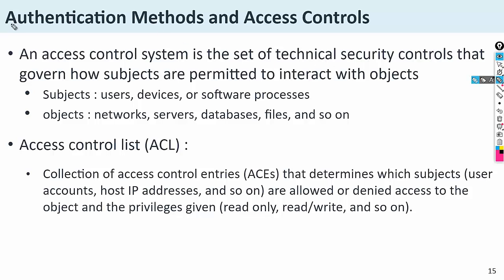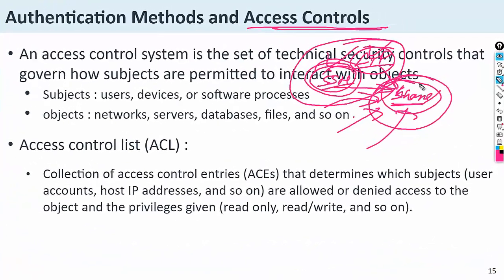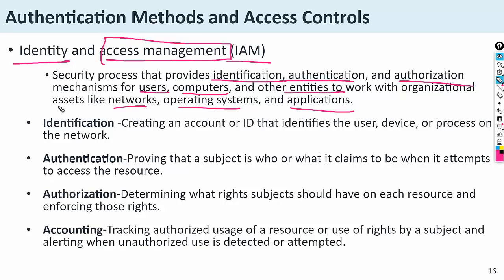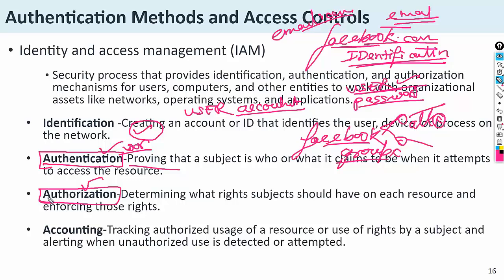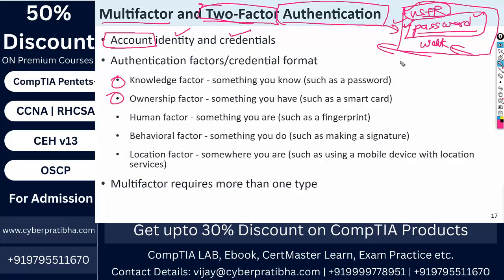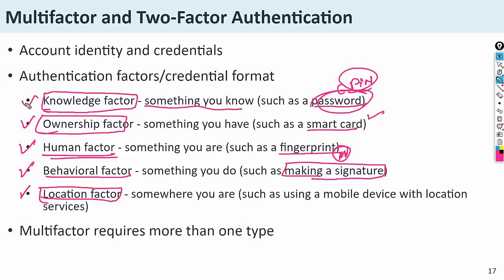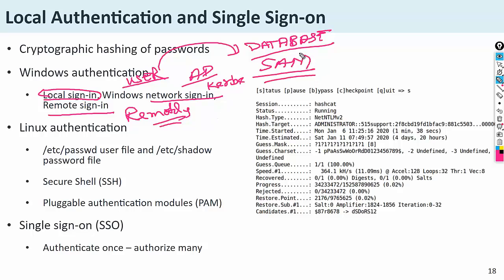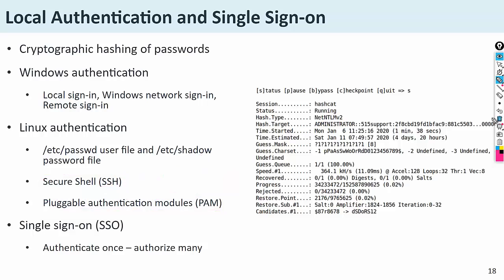13 B.1 Authentication Basics: Passwords, MFA, Biometrics | Network+ N10-008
In this 13B.1 lesson of the CompTIA Network+ (N10-008) course, we begin exploring the most essential authentication methods used to verify user identities on networks and systems.

Authentication is the first line of defense in network security. This part focuses on what authentication is, why it's important, and the various types used in enterprise environments.

🔐 Topics Covered in Part 1:

✅ What is Authentication? (Authentication vs Authorization)
✅ Types of Authentication Factors:

Something You Know – Passwords, PINs

Something You Have – Tokens, smart cards, OTP apps

Something You Are – Biometrics (fingerprints, face ID)
✅ Introduction to Multi-Factor Authentication (MFA)
✅ Common Authentication Methods:

Username & Password

One-Time Password (OTP)

Smart Cards
✅ Authentication Use Cases: Local login, VPN access, cloud services

🔐 Why It Matters:
Weak or misconfigured authentication is one of the biggest security risks. This lesson lays the groundwork for understanding secure access to systems.

📌 Mapped to Network+ Objective 13.2:
"Compare and contrast authentication and authorization concepts."

Do you Know Our Free Video Series?
CompTIA A+
CompTIA Network+
CompTIA Linux+